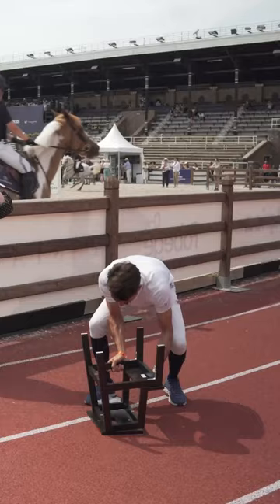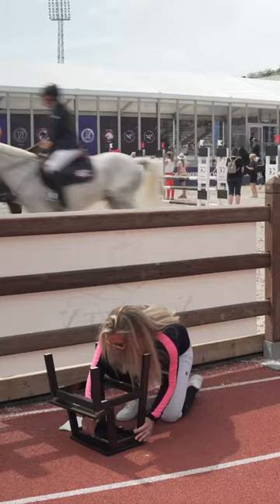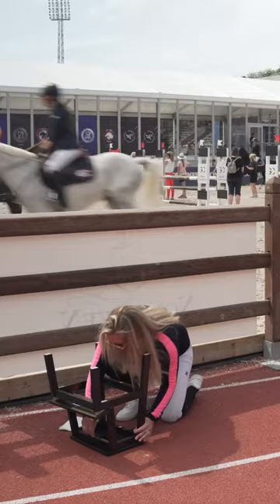The Swedish Ikea Challenge! GCL Stockholm 2023!